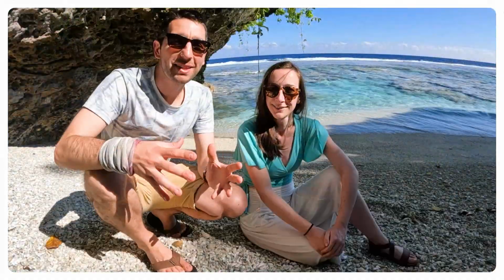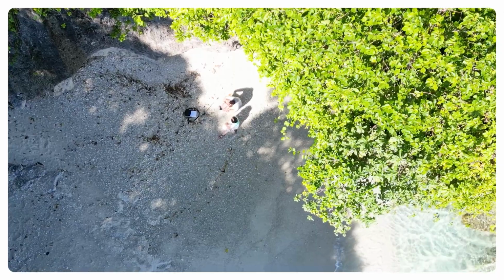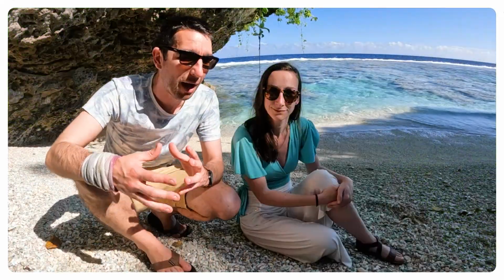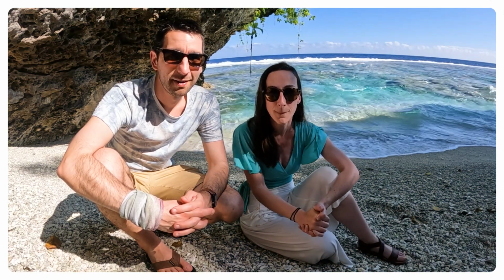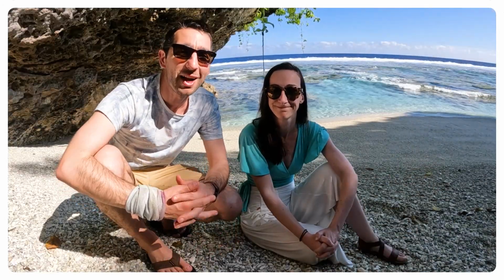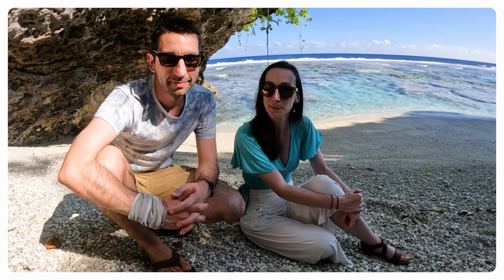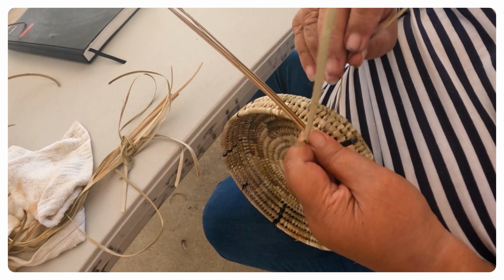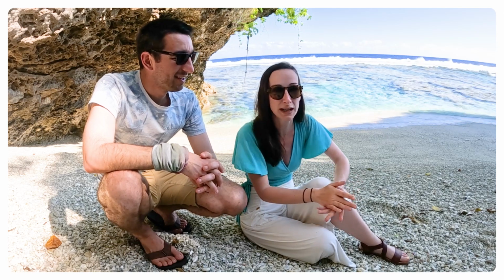The Best Things To Do in Niue - NiuePocketGuide.com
-- INSIDE THIS NIUE TRAVEL VIDEO: --
Activities, Attractions, Tours, Restaurants and More in Niue
This is it; the ultimate list of everything there is to do in Niue! It might be one of the world’s smallest countries, but we had no trouble coming up with 10's things to do in Niue – and we’re sure we must have missed something! Dive into the activities, natural attractions, snorkelling spots, adventure tours, relaxation experiences, restaurants, sea tracks and more with this gargantuan list of Niue activities.

-- GOT A NIUE TRAVEL QUESTION? --